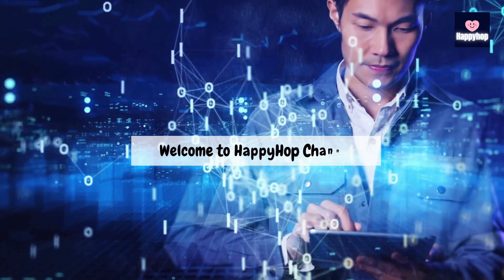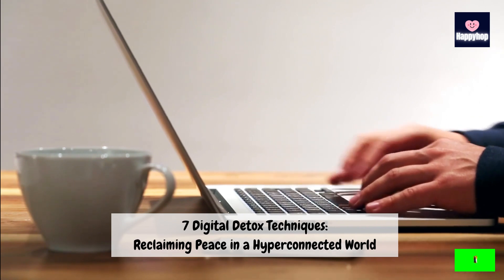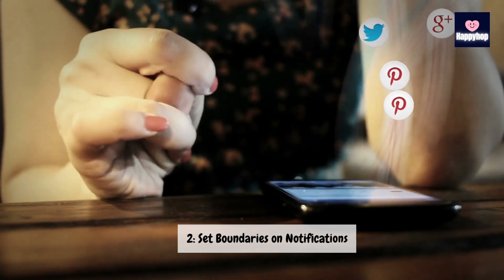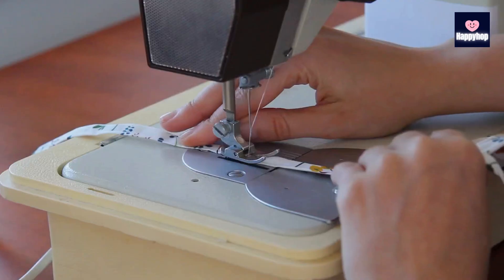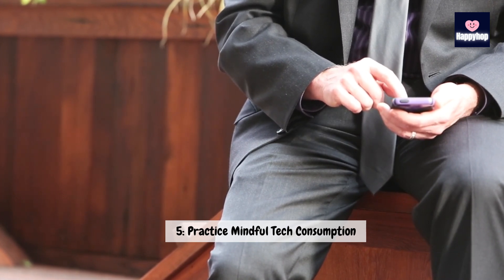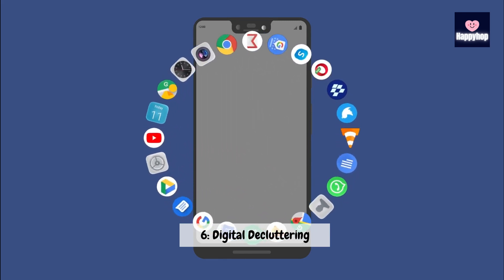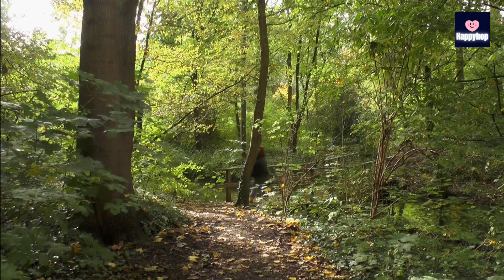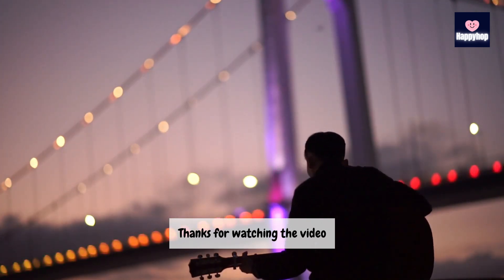7 Digital Detox Techniques Reclaiming Peace in a Hyperconnected World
Feeling overwhelmed in the digital chaos? It's time for a refreshing escape! 🚀 Join me on a journey to reclaim peace in our hyperconnected world with powerful Digital Detox Techniques. 🌐✨ Unplug, unwind, and rediscover the tranquility within. 🌈 Hit play and let's dive into a sanctuary of serenity together! 🧘‍♂️💆‍♀️ Don't just watch – participate in the quest for balance! 🌺